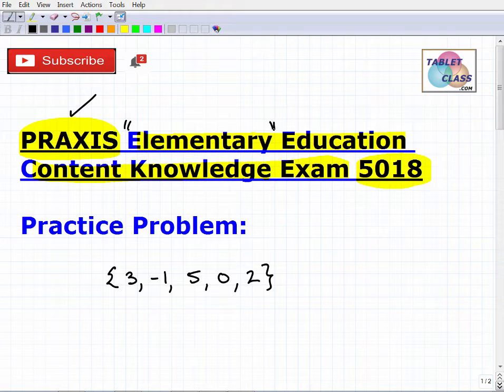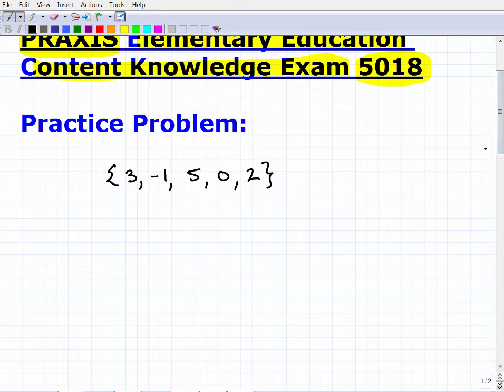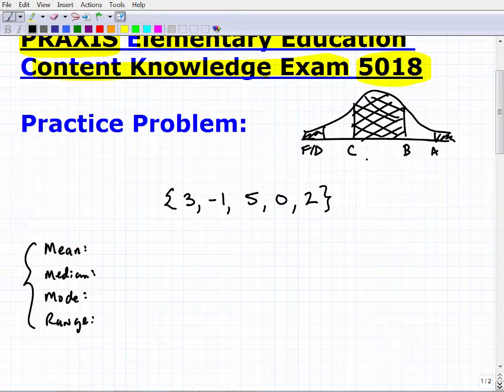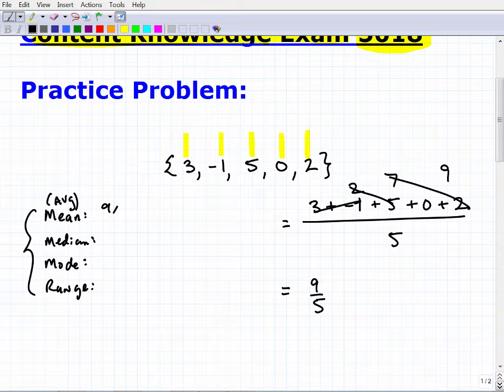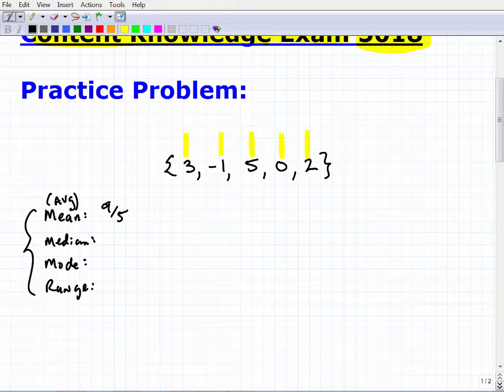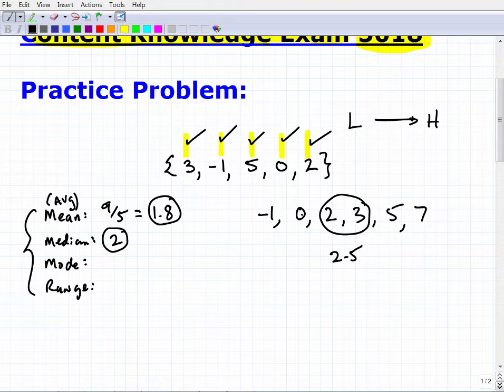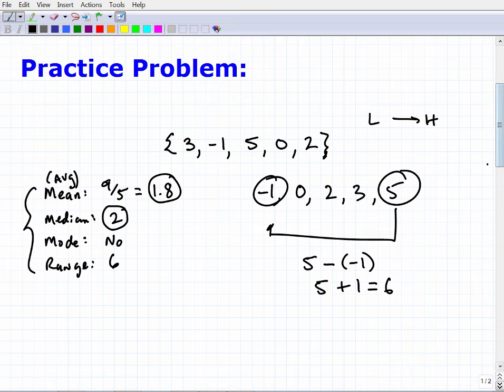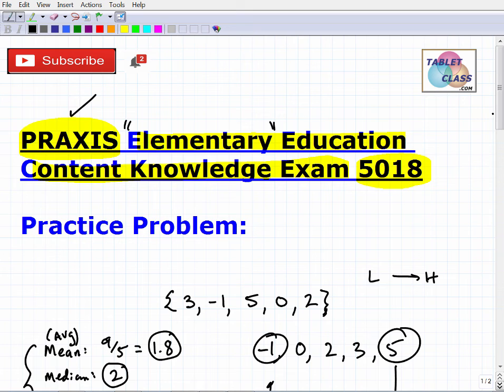Praxis Elementary Education Content Knowledge (Test 5018) – Math Practice Problem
Passing the Praxis Elementary Education Content Knowledge (Test 5018) is a must for those wanting to be certified to teach elementary school.  Many people make the mistake that just because they won’t be teaching higher level math in elementary school that they don’t need to study hard for the Praxis Elementary Education Content Knowledge (Test 5018) math questions – this is a mistake!  Remember, as a school teacher you need to review and have solid understanding of core topics taught at the high school level so you need to really go back and do serious math review to be a confident on this Praxis exam.  If you need math help in passing the Praxis Elementary Education Content Knowledge (Test 5018) check out my Praxis Elementary Education Content Knowledge (Test 5018) Math prep course: